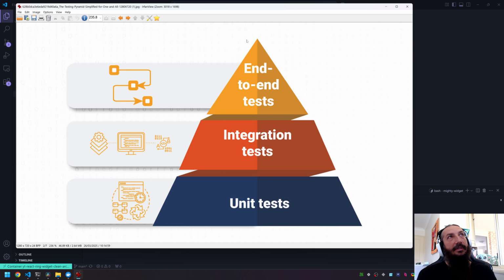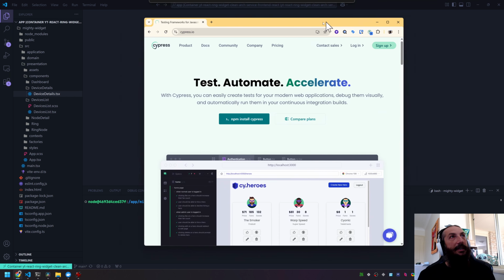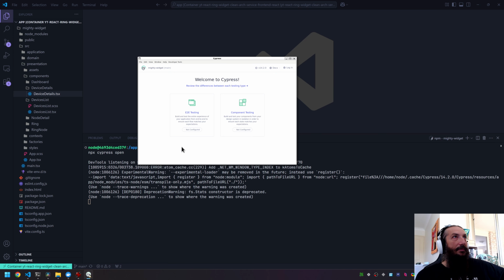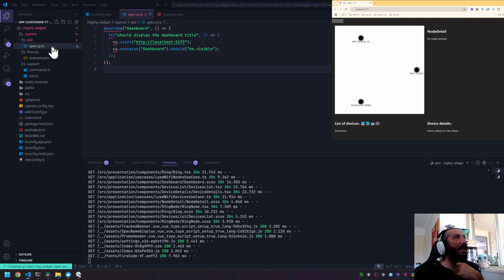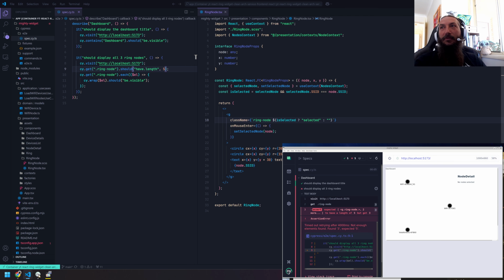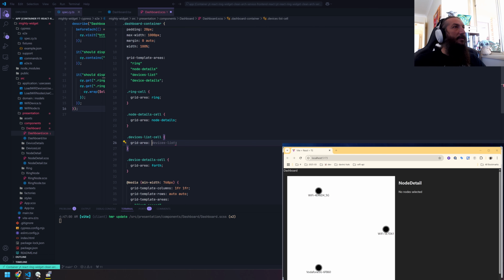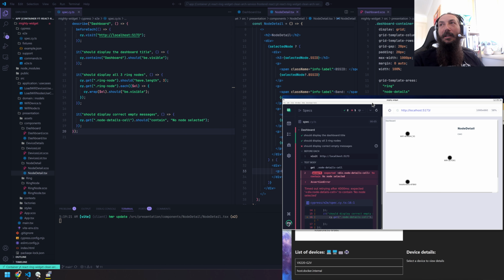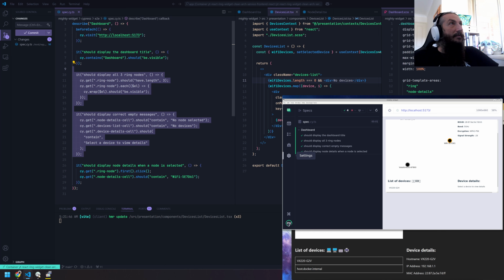React 19 Clean Architecture Tutorial - Wifi Ring - (7/21) End-to-End Testing with Cypress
🧪 Automating UI Testing with Cypress
We write E2E tests in Cypress to validate user flows and UI functionality.